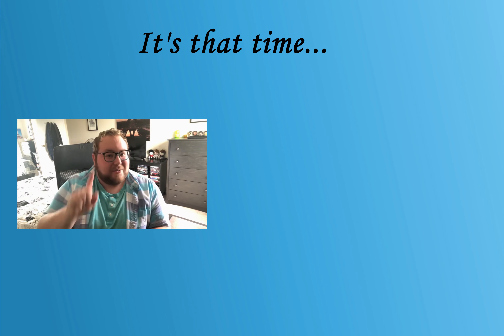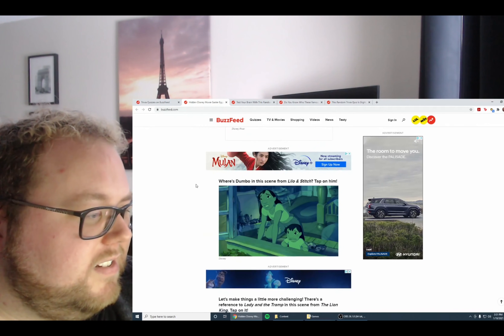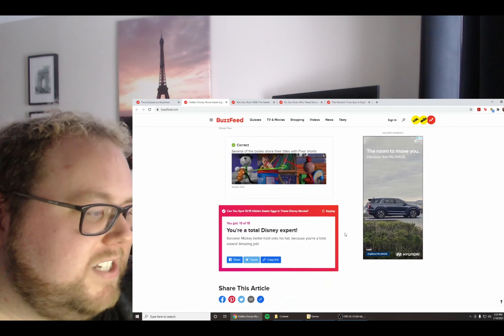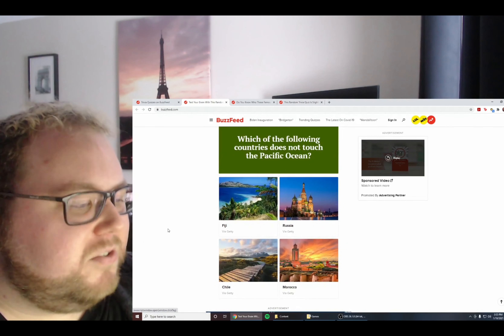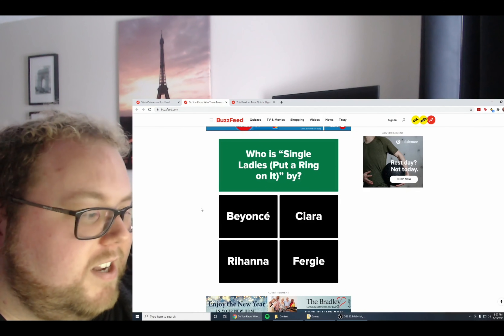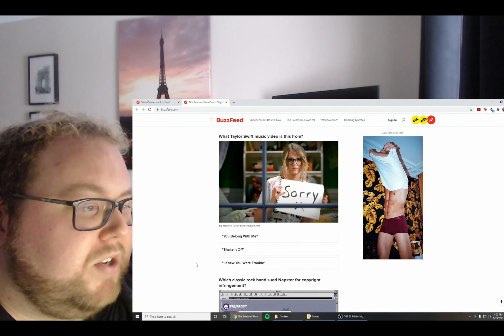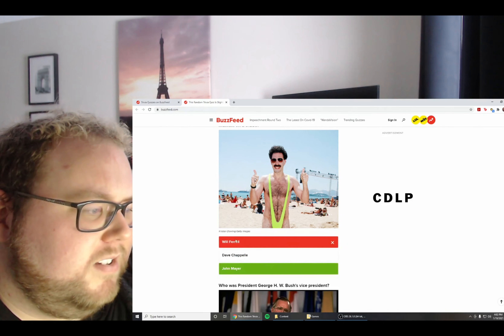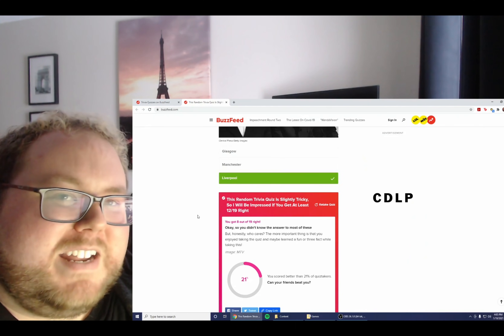Quiz Time with Patrick - Do I Know Music (Buzzfeed Quizzes)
for as little as $1 a month and get rewards such as early releases, outtakes, and more!